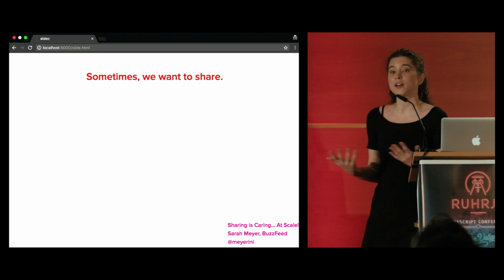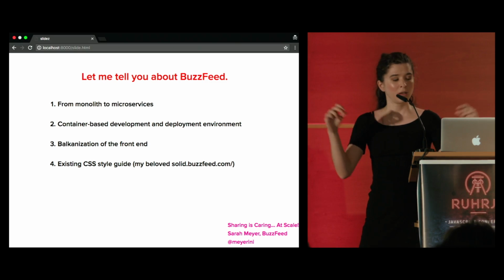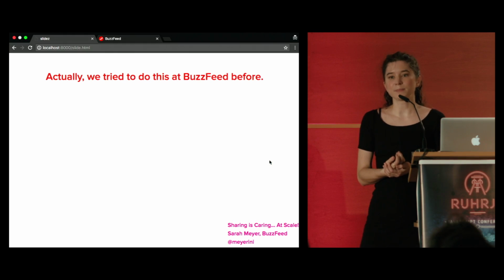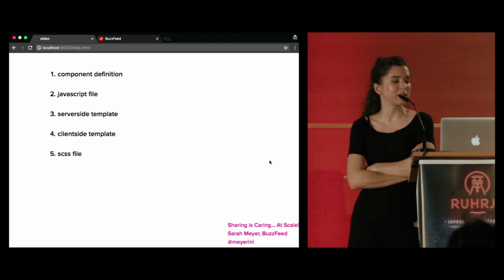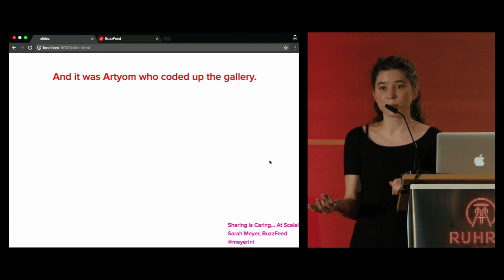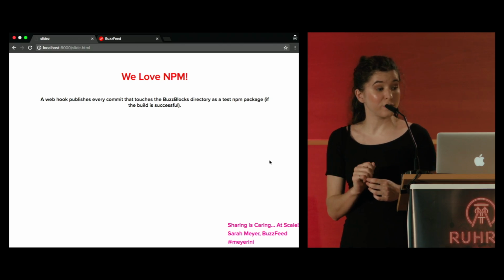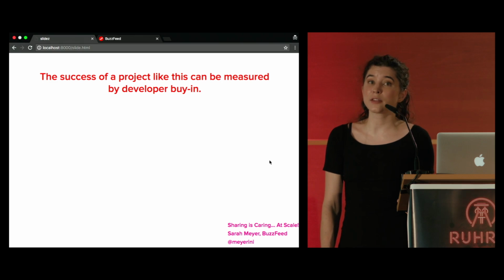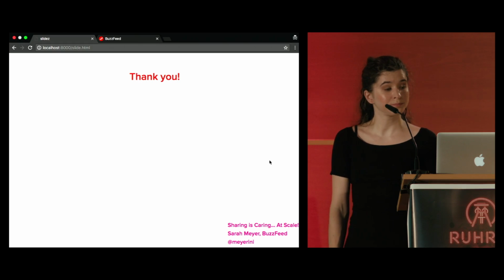RuhrJS 2017 - Sarah Saltrick Meyer - Sharing is Caring… At Scale!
Sharing code is hard. And it’s even harder when you have hundreds of developers! At BuzzFeed, we’ve built a library of shared components to support our busy engineers and high-traffic site. We already knew how to build a useful styleguide - but now we were sharing not just SCSS, but templates, JavaScript, analytics, icons, and more! We needed designers and developers across multiple teams to choose consistency over control. When should a component be shared? What standards should a shared component meet? How can we gain the benefit of each others’ work without stepping on each other’s toes? These are the answers we’ve come to.